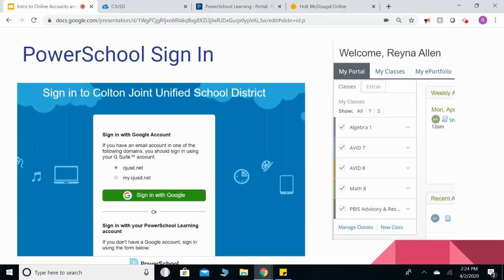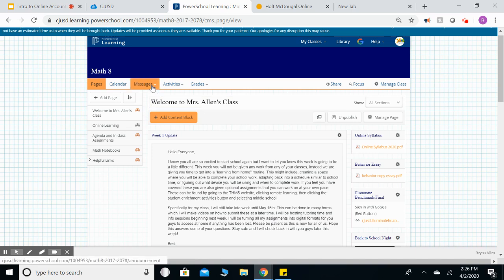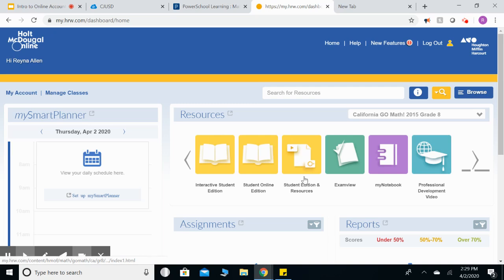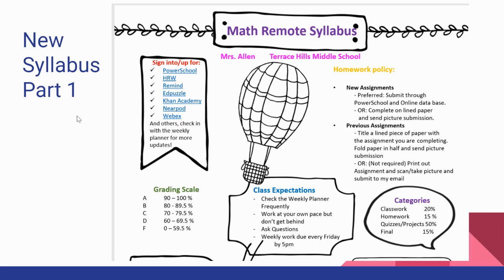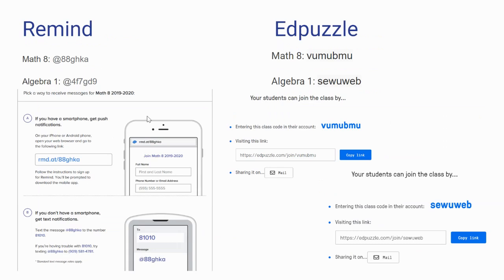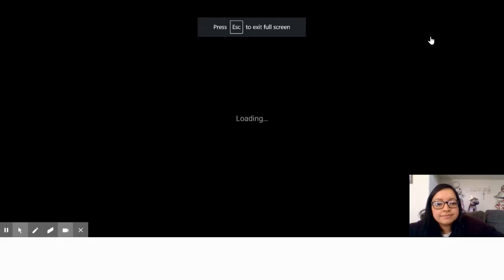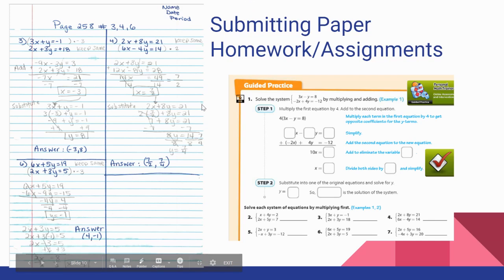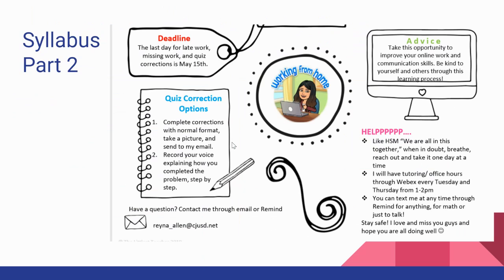Intro to Online Learning- 8th Grade Math Step 1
Instructional video explaining how our class will work on a digital platform. As you follow along make sure you sign up for all accounts like Edpuzzle and Khan Academy.